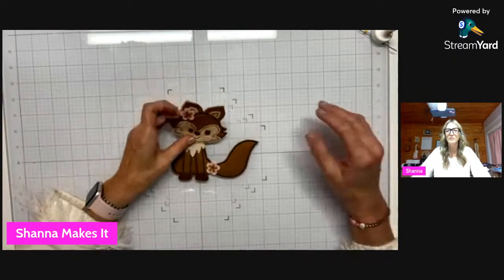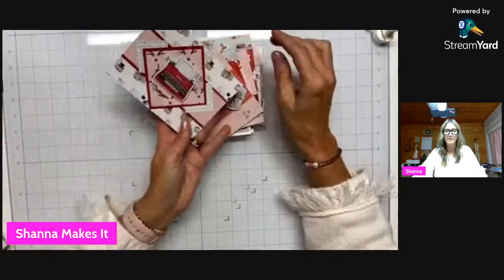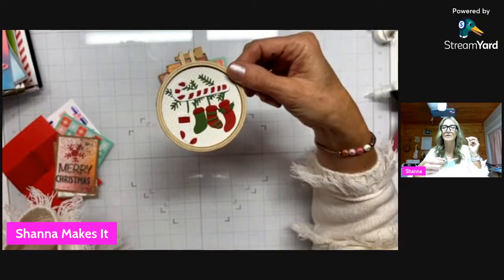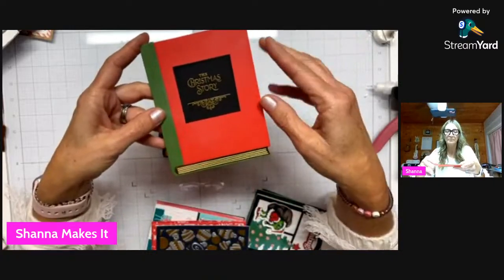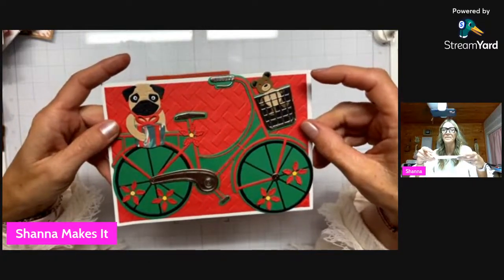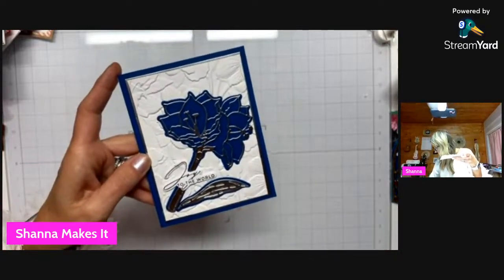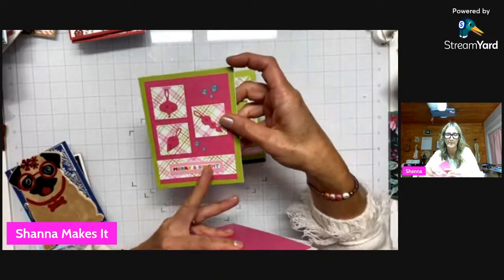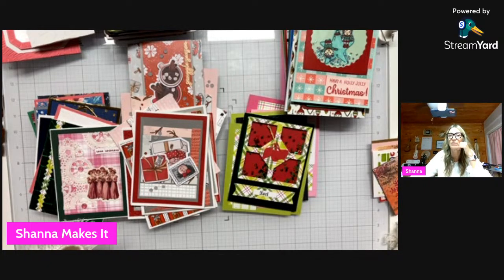Sunday Night Crafting & Chatting with Shanna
Tonight I am hoping to provide some inspiration by reviewing this seasons Christmas card makes.  There are a lot of them too.   We will discuss the various companies and products used and add any finishing touches so that I can begin stuffing them!